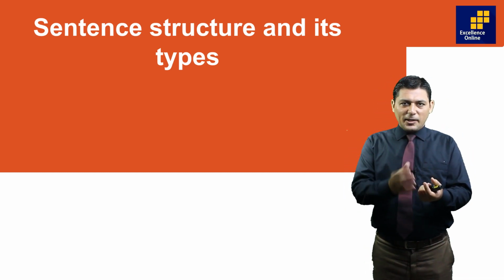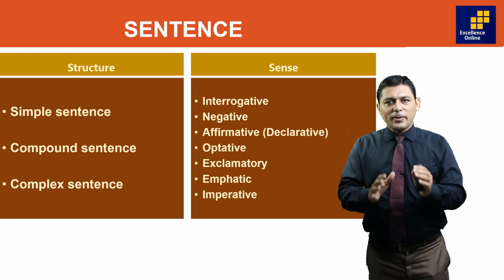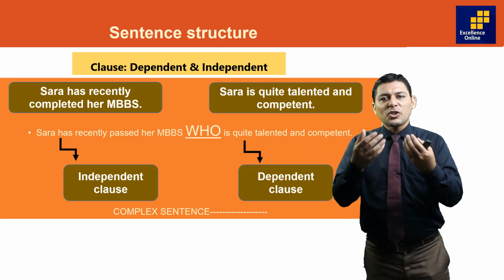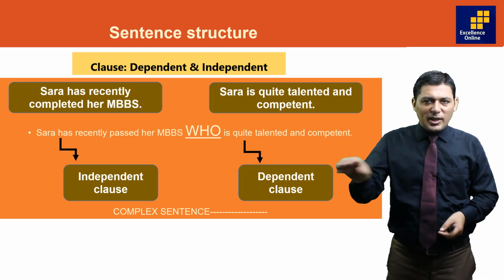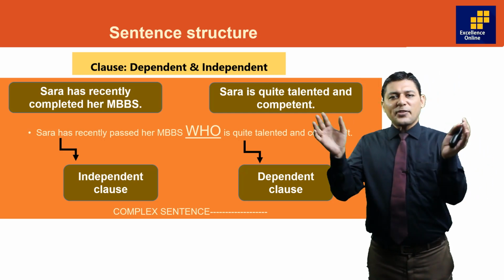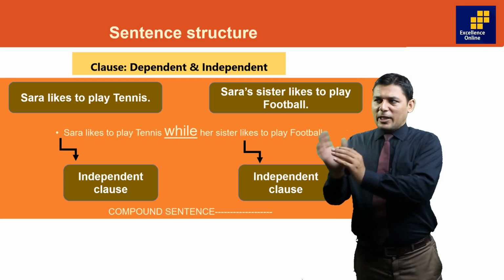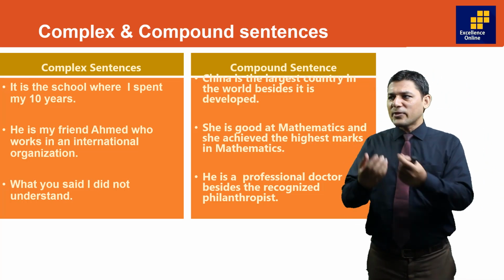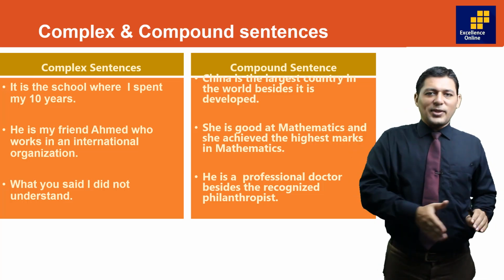Sentence Structure and its Types by Sir Adnan Ahmed (English Grammar) by Sir Adnan Ahmed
Excellence Online Presents Sentence Structure and its Types by Sir Adnan Ahmed